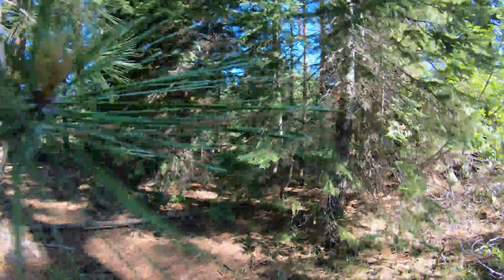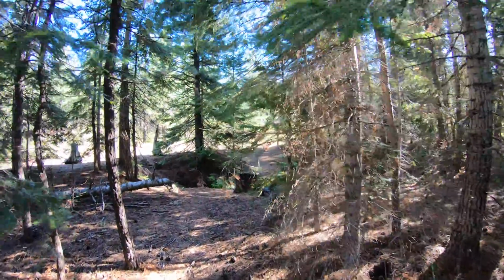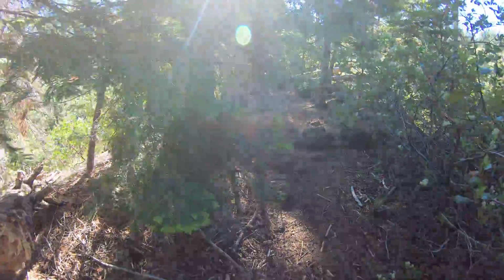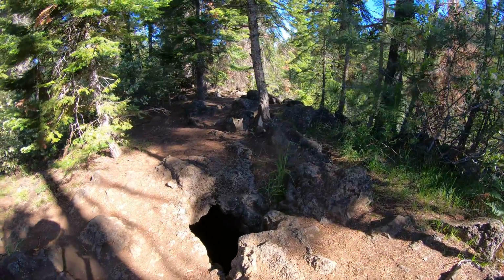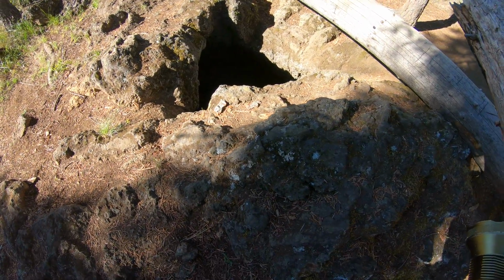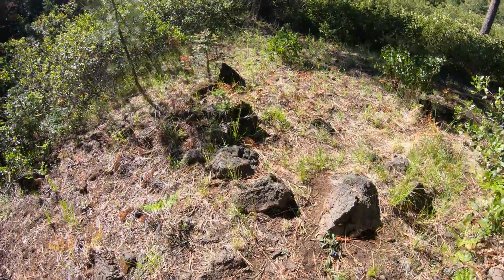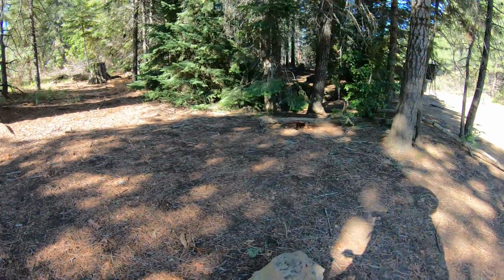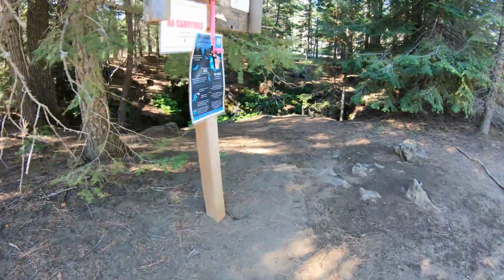Skylight Cave, part 1, 2160p60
This is Skylight Cave in central Oregon.